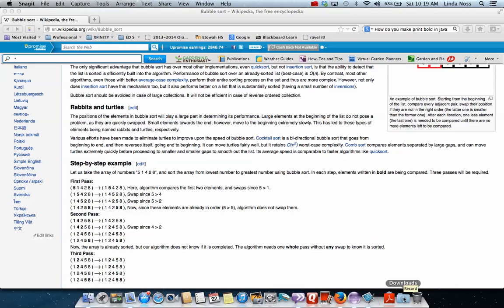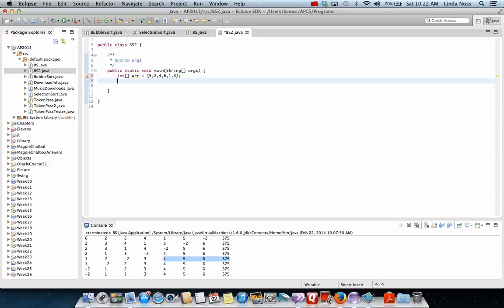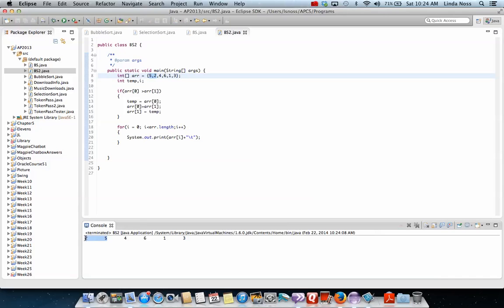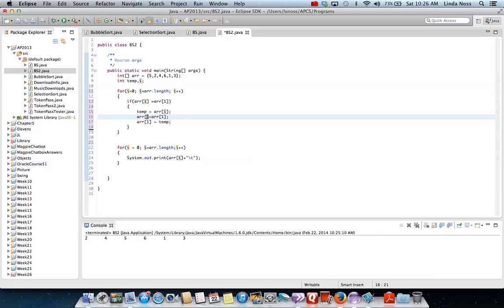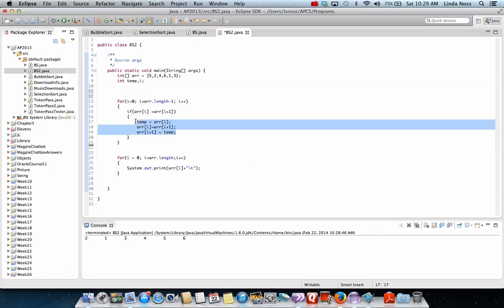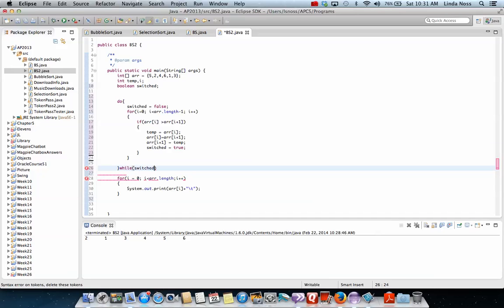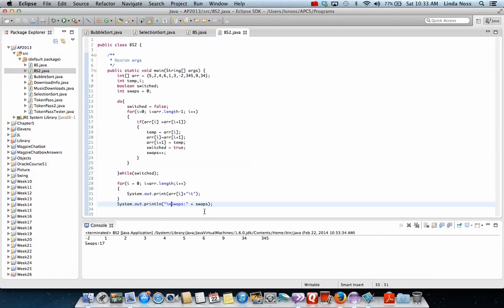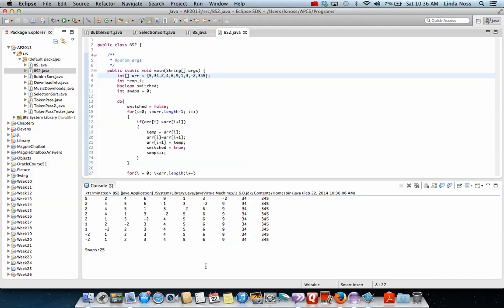bubbleSort1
The development of the Basic Bubble sort in Java.